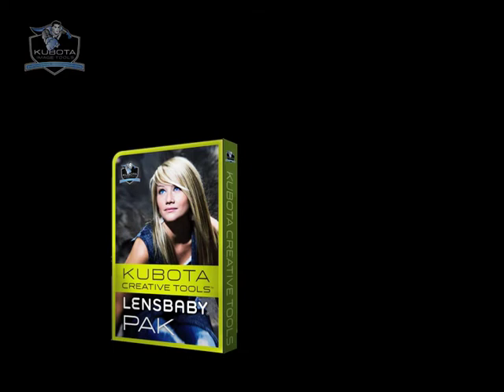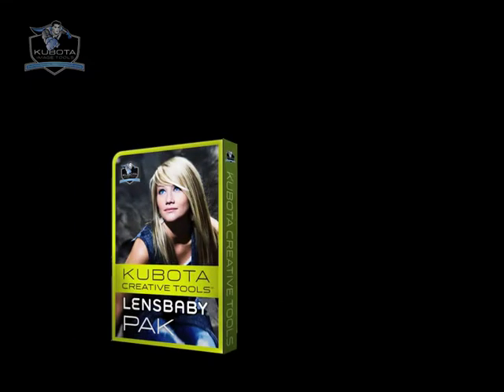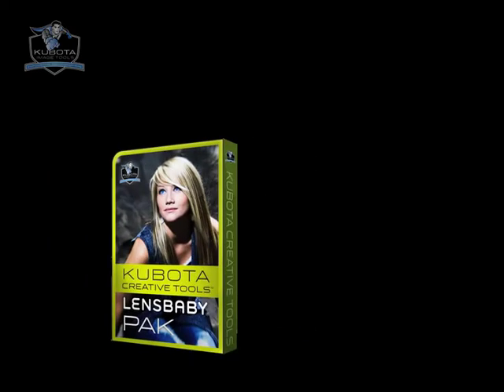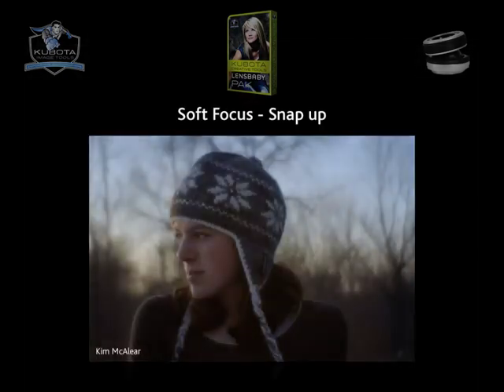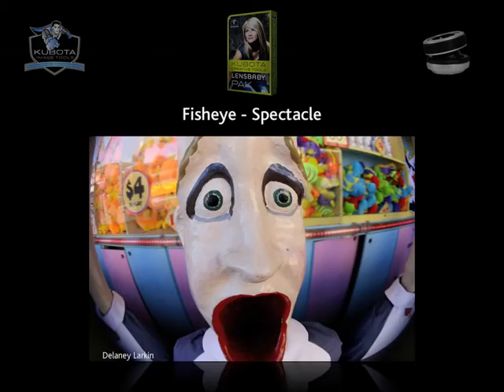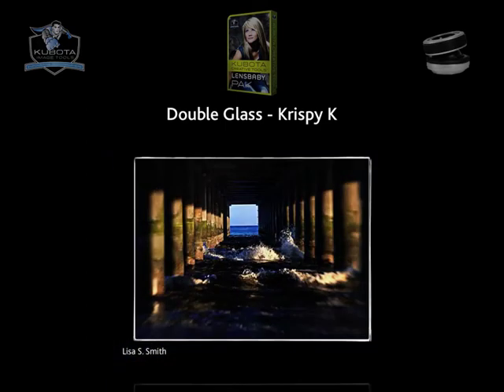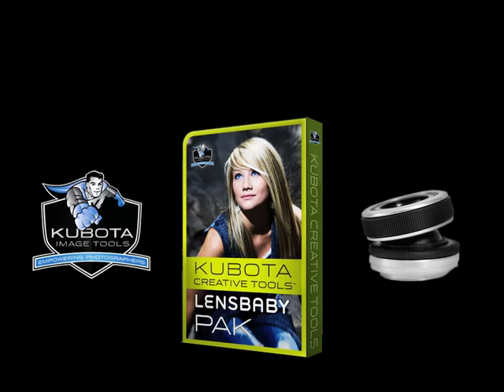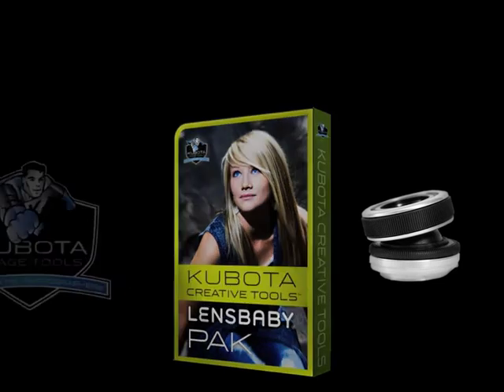Kubota Creative Tools: Lensbaby Pak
Kevin Kubota has engineered special Photoshop® Actions designed to complement the soft focus effects captured by various Lensbaby Optics. The Lensbaby Pak comes with 15 brand new Photoshop Actions and includes the Kubota DASHBOARD 3.